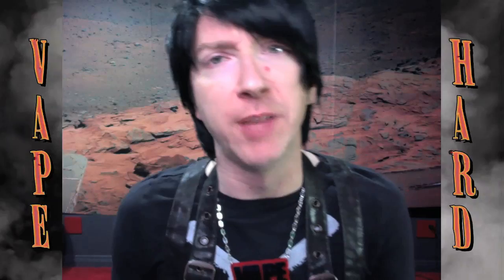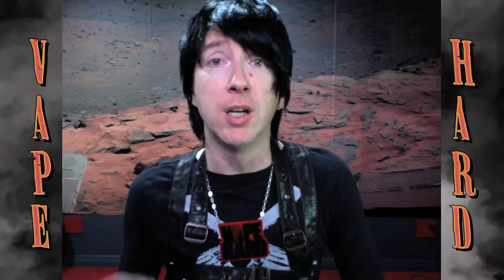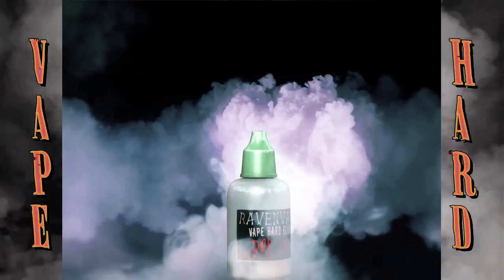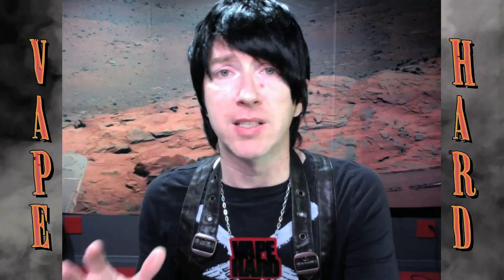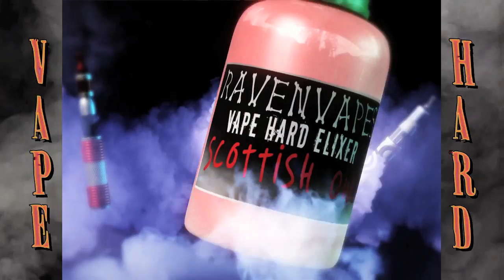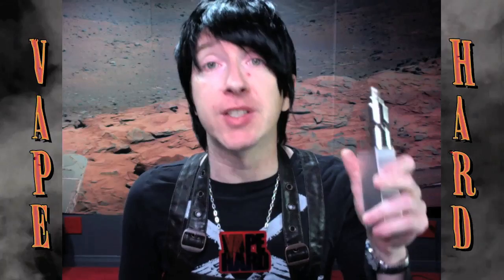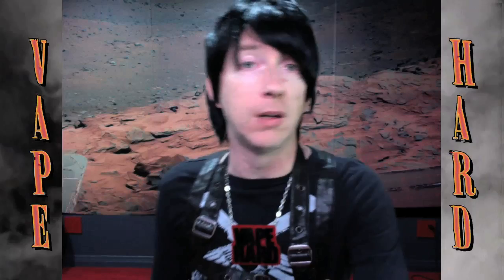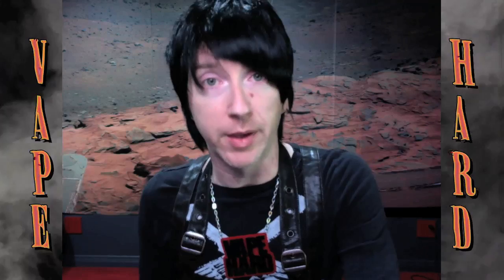RavenVapes Eliquid News 3/4/15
RavenVapes is an hardcore freestyle Vaper from Los Angeles, CA. His reviews and opinions should be considered law in the world of vaping.